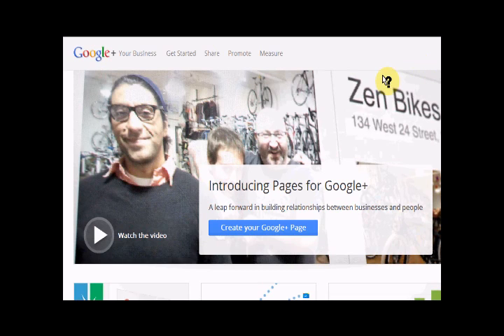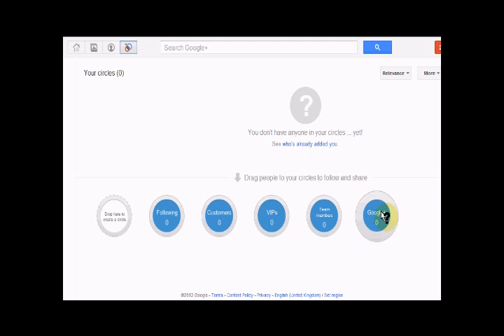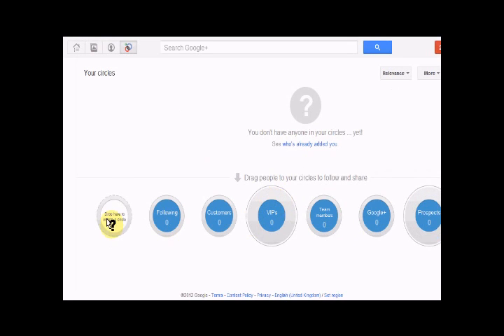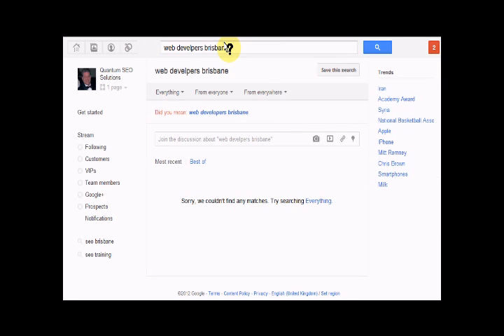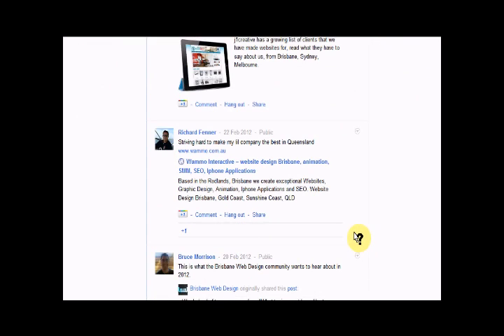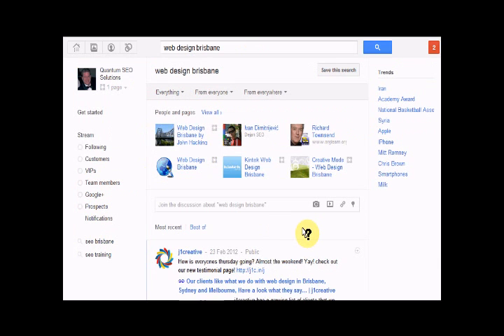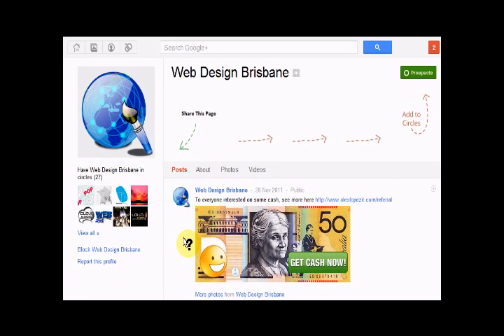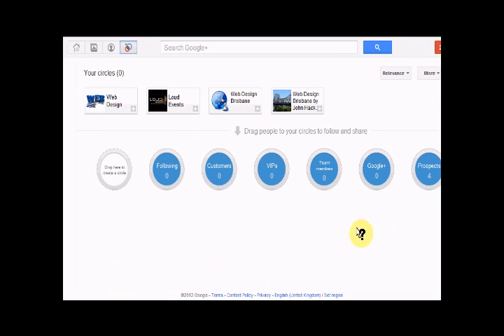Google+ for Business - How to Use Circles to Find Potential Business Partners and Clients